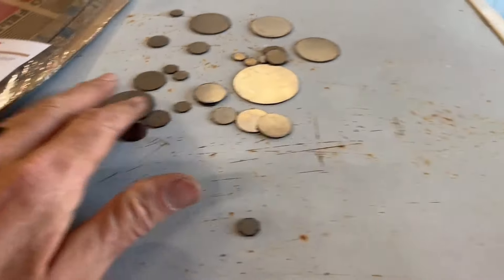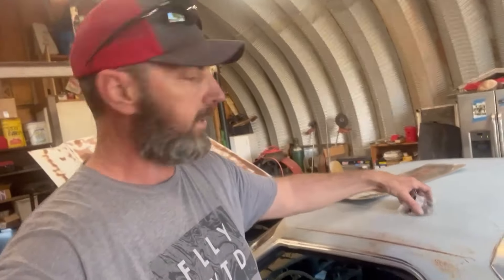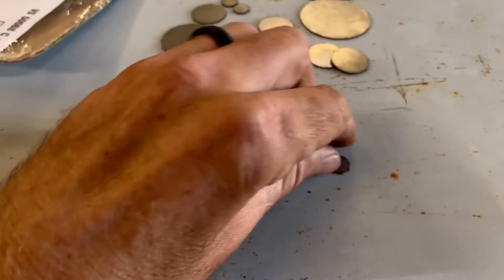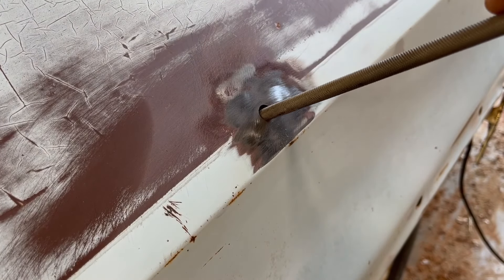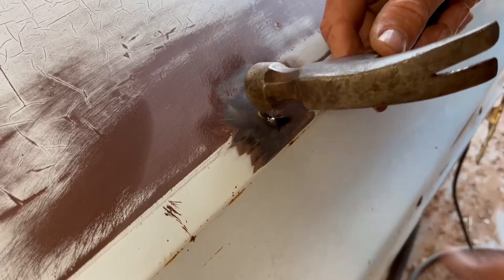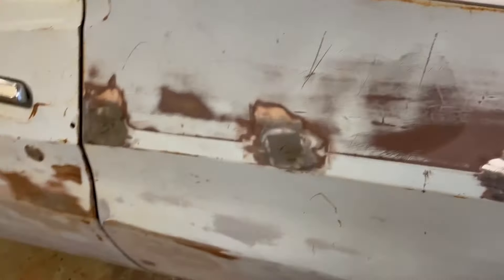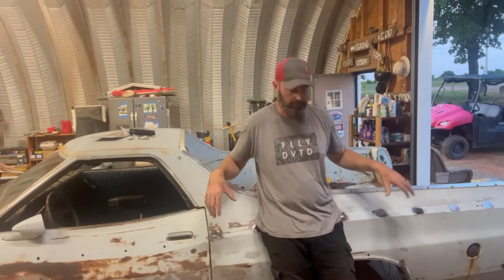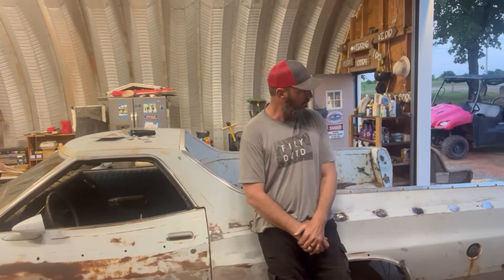74 Ford Ranchero patch panel work. Filling in trim holes.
We are finally filling in the old trim holes from the original squire package. Check out the quick way we get it done!